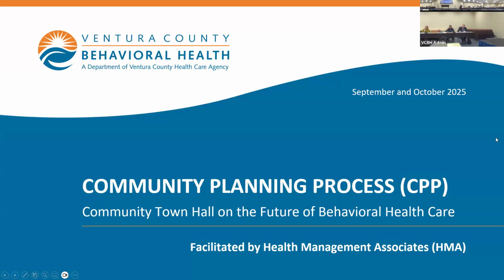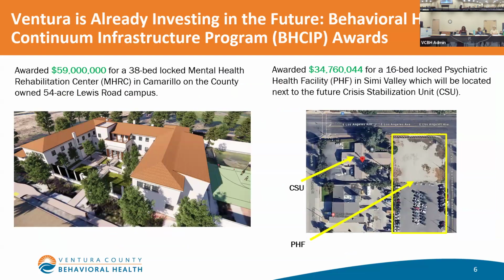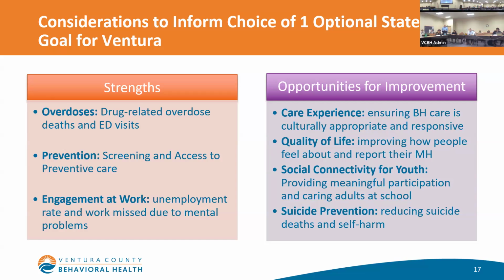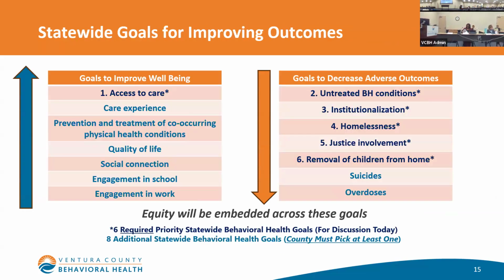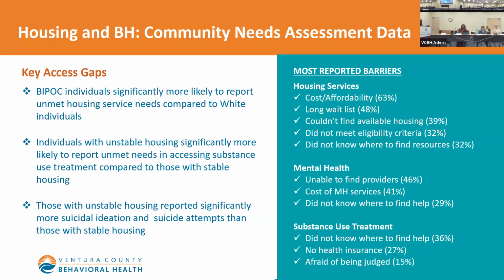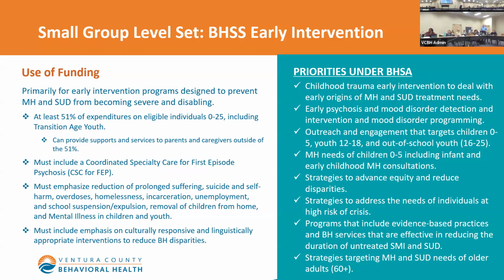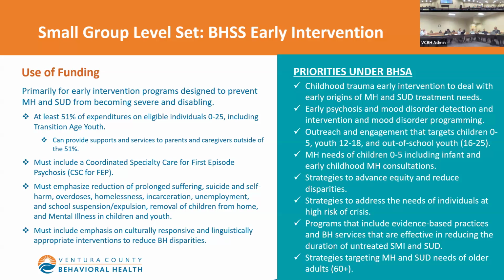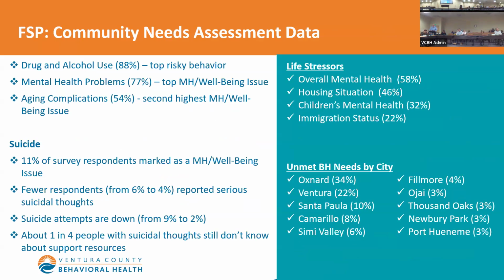BHAB General Meeting 9.15.25